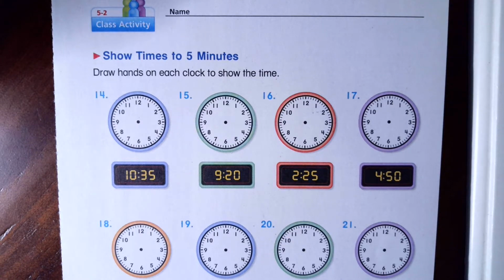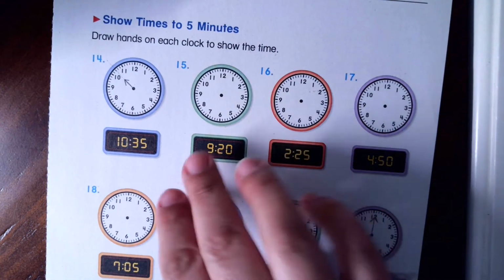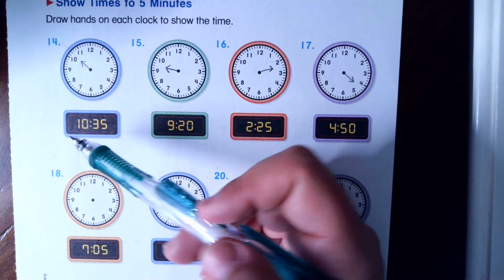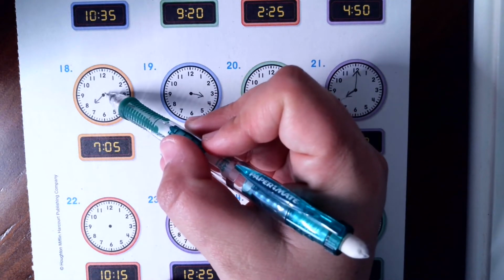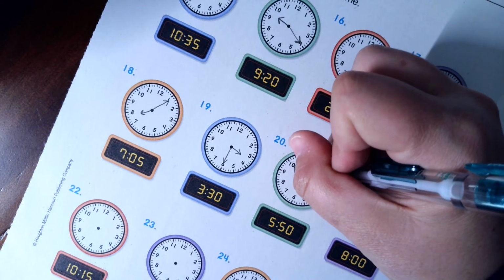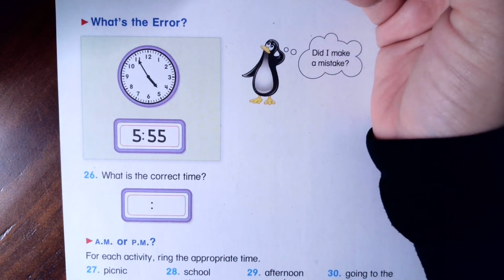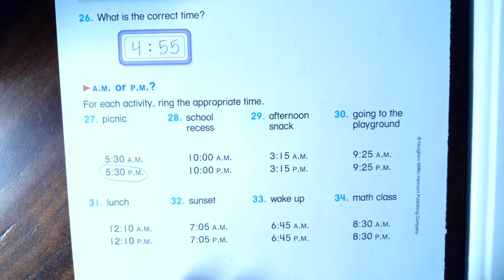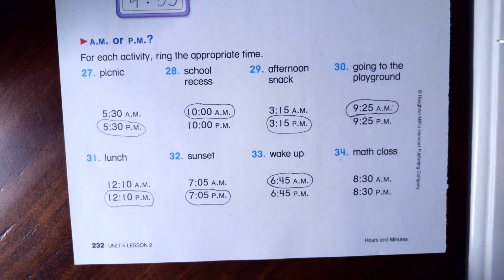Unit 5, Lesson 2: Part 2